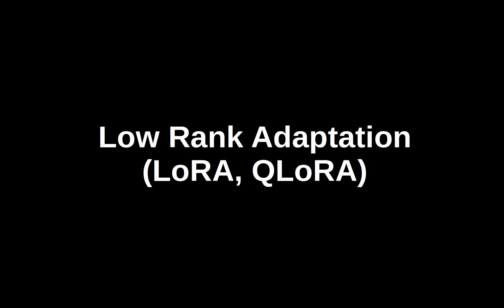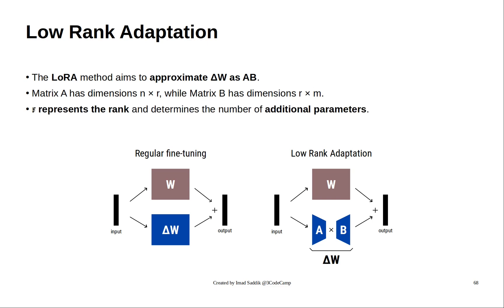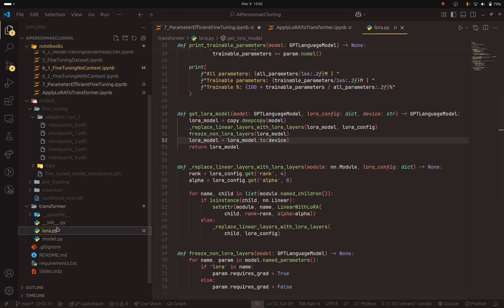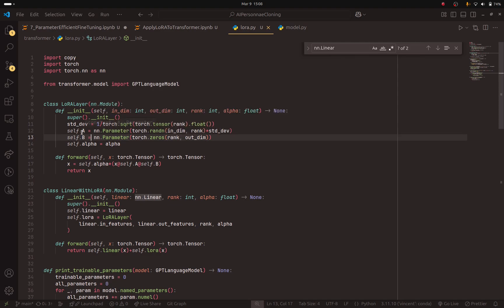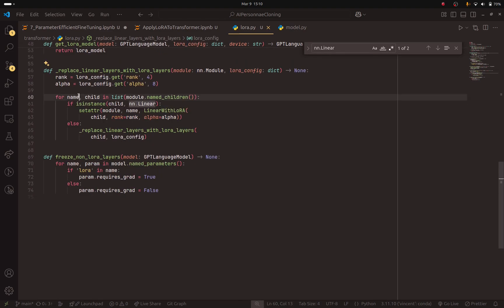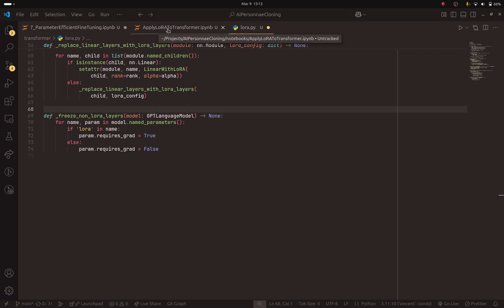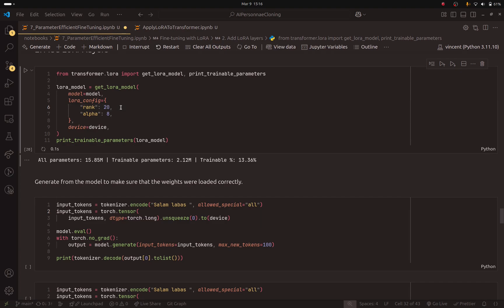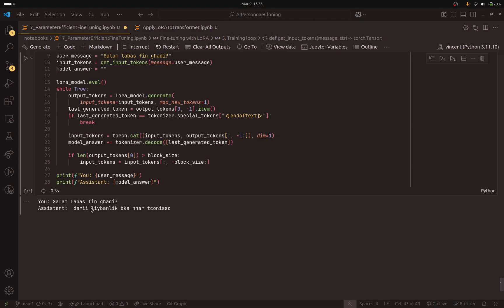Train a language model to talk like you | Episode 8 – Fine tuning with LoRA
Hi everyone! In this video, I will show you how to fine-tune the base model using the second method called Parameter Efficient Fine-Tuning. We will focus on a technique called LoRA.

LoRA is a way to fine-tune models efficiently. It works by adding only a few extra parameters to the base model during training. We start with the base model, add new parameters, train them, and in the end, we get an adapter that we can attach or remove from the base model.

Watch the video for the full explanation.

⭐️ Contents ⭐️
(00:00) Introduction
(00:16) Slides
(02:26) Explaining the notebook
(12:50) Training run
(13:20) Conclusion